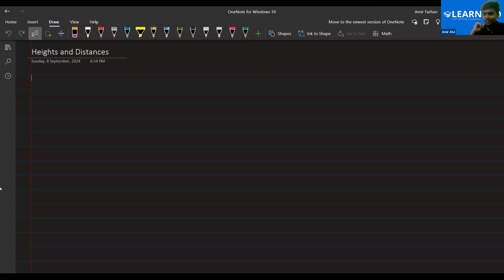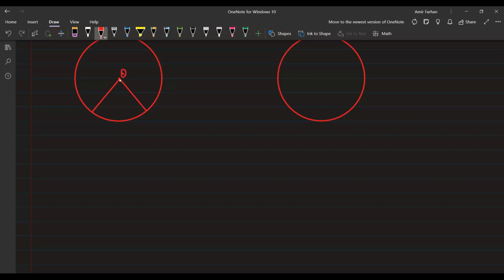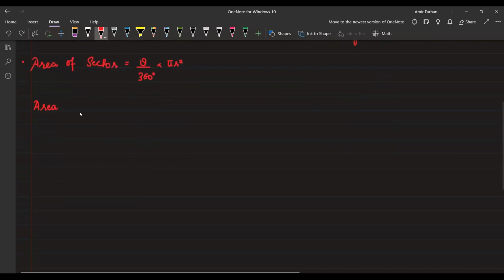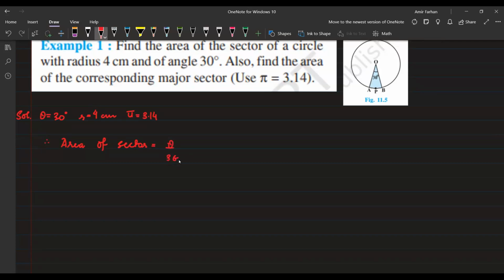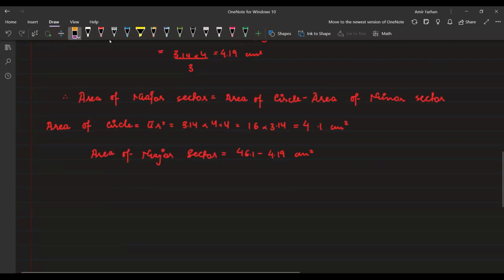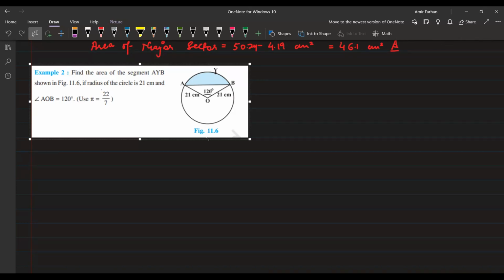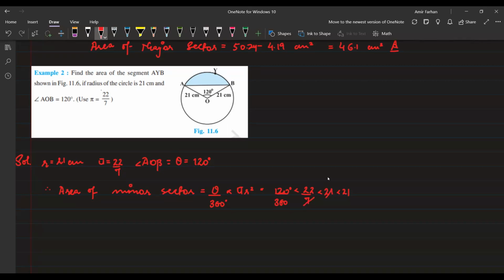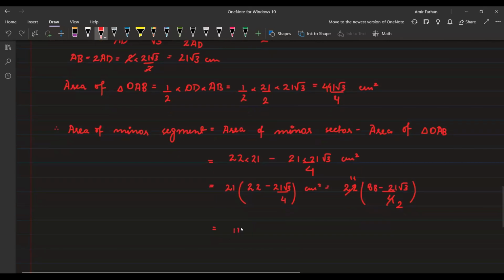Learnivio | Maths Lect Gianna 10th Mathematics 23-09-2024